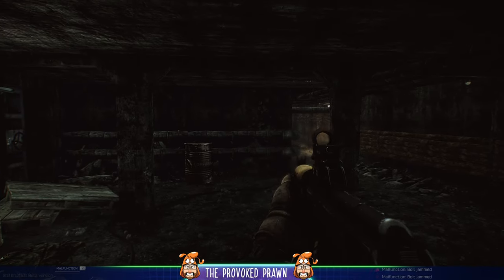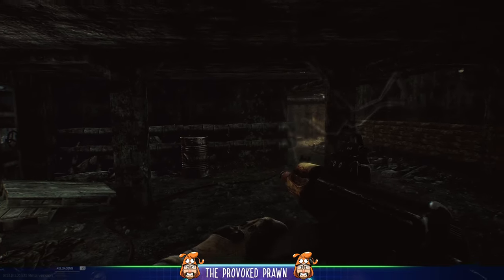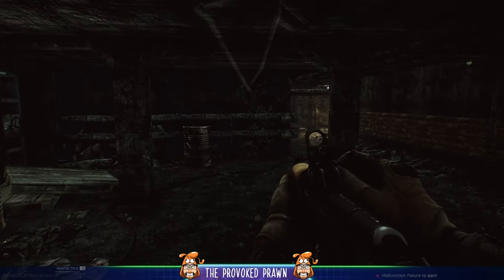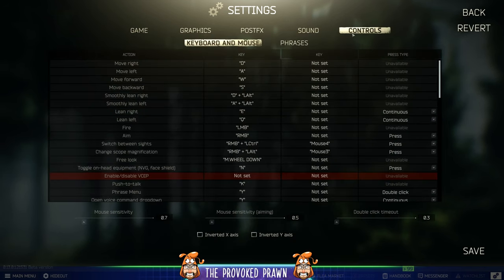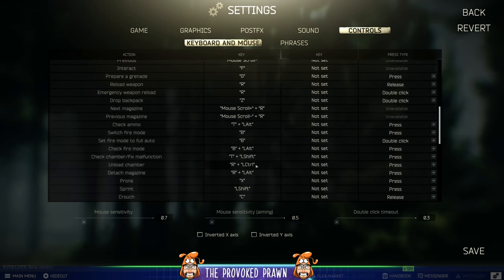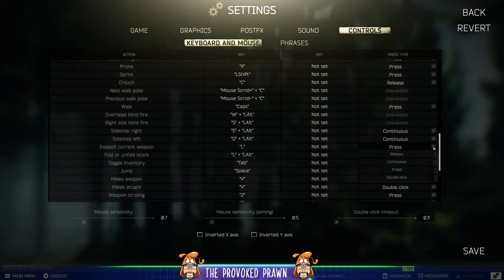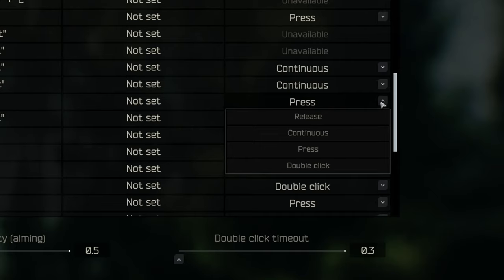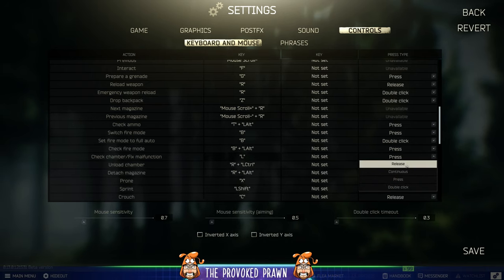Fix your jammed gun with just one button in Escape from Tarkov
Here's a tip on how to tweak your settings so you don't need to press multiple buttons anymore.

Change some settings and you can make it much easier to unjam your gun in a hurry.

In this guide, we'll show you how to fix a jammed gun in Escape from Tarkov with just one button press! This guide is designed for players that are new to the game or that might be struggling with a gun jamming.

If you're stuck in the middle of a tough situation and your gun is jammed, don't panic! This guide will show you how to fix the gun with just one button press, making it easy to get out of dangerous situations. With just a few simple clicks, you'll be ready to take on any challenge in Escape from Tarkov!